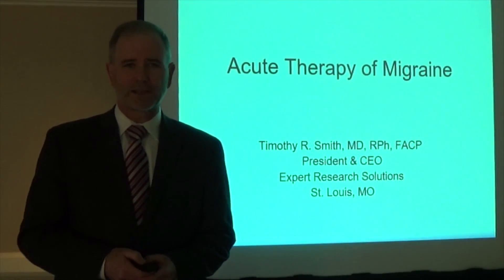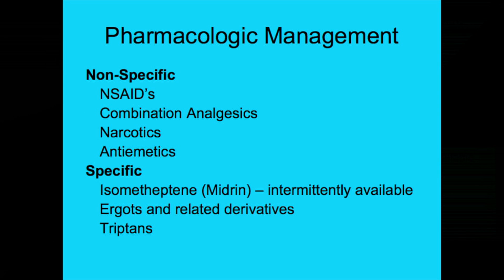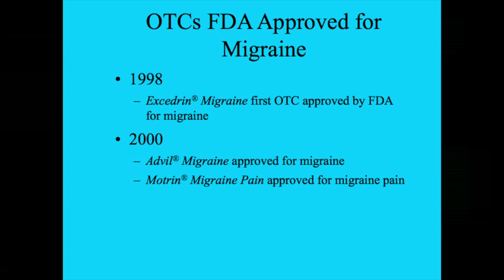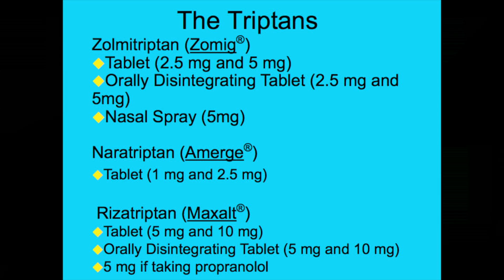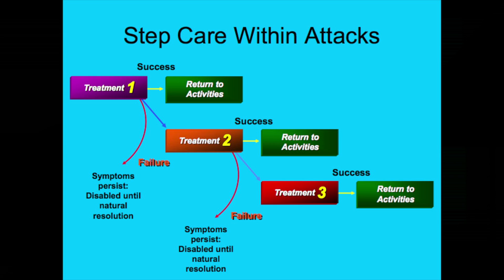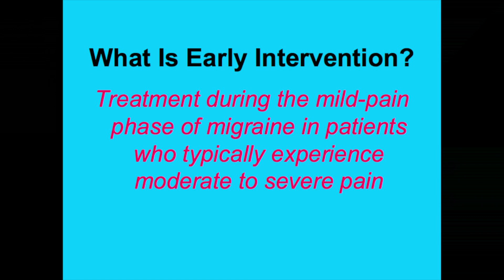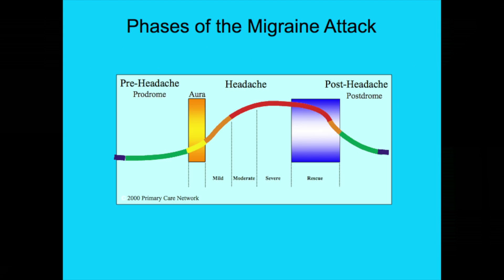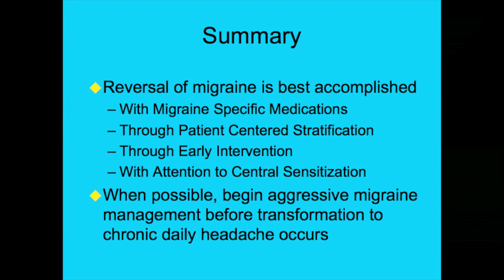Management of Migraine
Doctor Timothy Smith discusses the management of migraine.